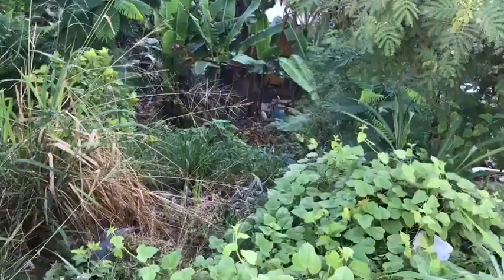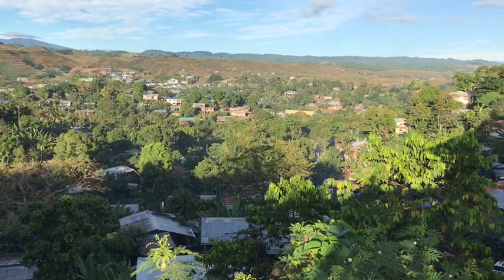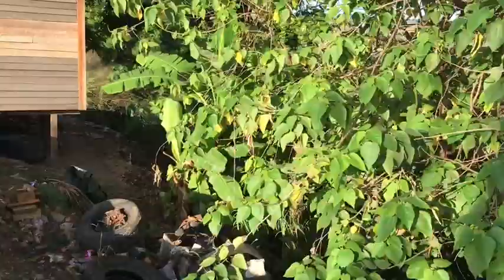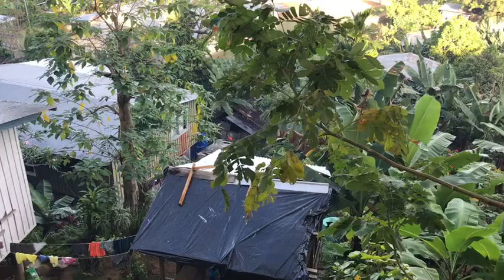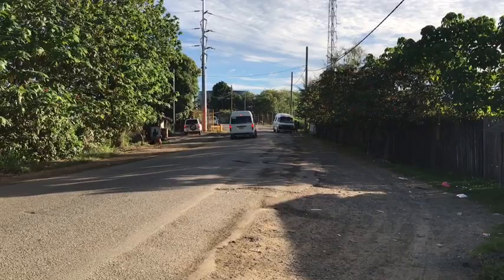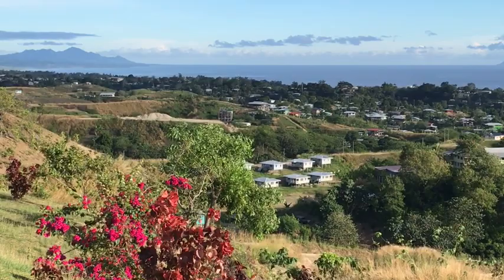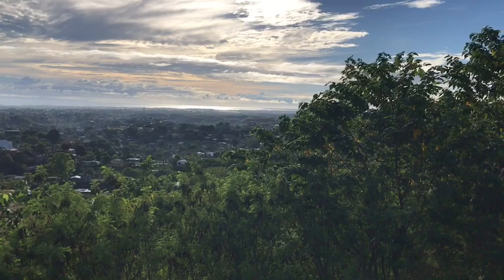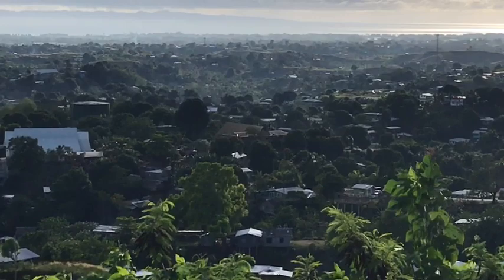The Mitchell Paige Medal of Honor Location - Guadalcanal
This episode features the location where Platoon Sergeant Mitchell Paige earned the Medal of Honor in October 1942 during the large Japanese offensive at Guadalcanal.